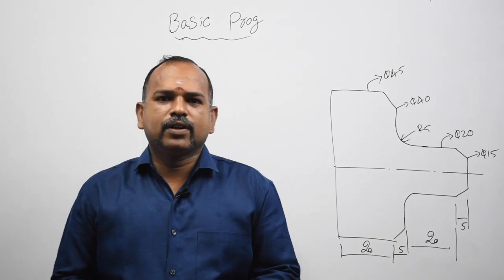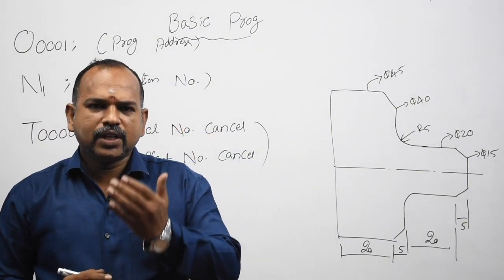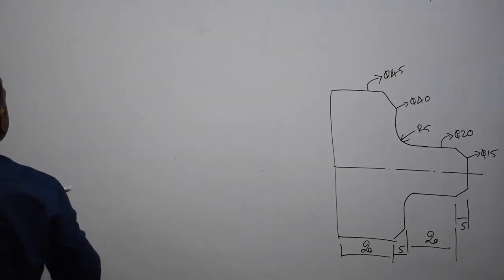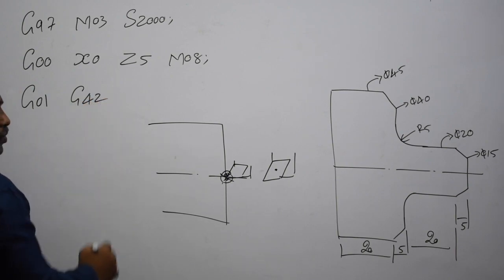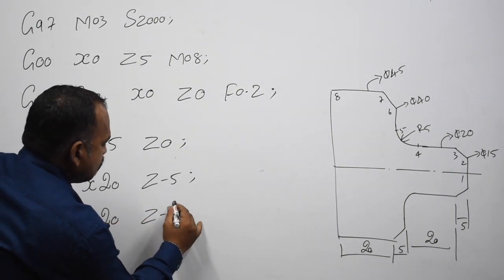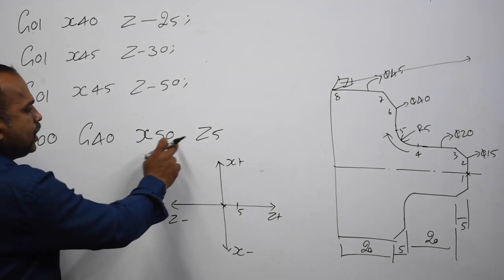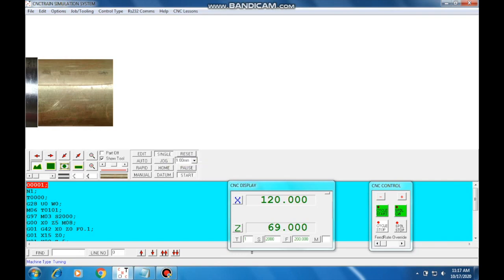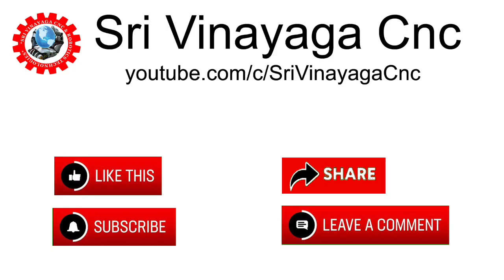Cnc Lathe Programming Manual Program Level 2 - Cnc Lathe Maual Programming - Cnc Programming Tamil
CNC programming software creates program codes and instructions used to run a machine tool controlled by a computer. Each unique part requires its own CNC program. In general terms, CNC stands for Computer Numerical Control and has been around since the early 1970’s (often referred to as NC programming)

Our team of professionals undertakes the job for profile as per the requirements of the clients. We have advanced machines that enable us in offering the optimum results. Our CNC centre courses are appreciated nationwide for its excellent quality and reliability. Our Course includes

Operating
Setting
Programming
Manual Programming
Macro Programming
Cam Programming

Sri Vinayaga CNC & Robotics Technologies

No.29, 1st Floor, Yes Yes Arcade

No.66, MTH Road,

Ambattur, Chennai – 600053.

Contact Person: Mr.Padhmanaban. M